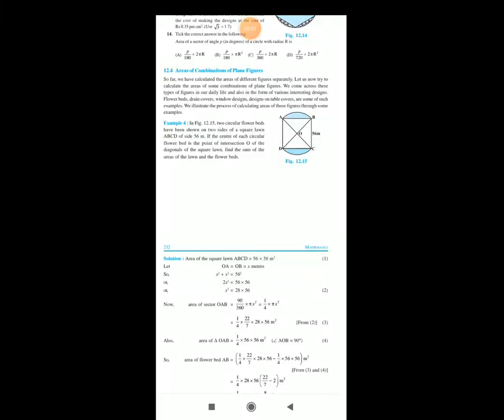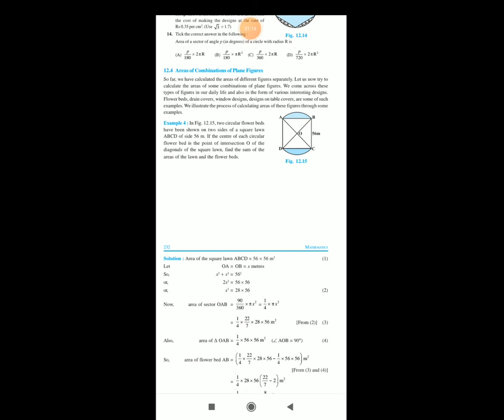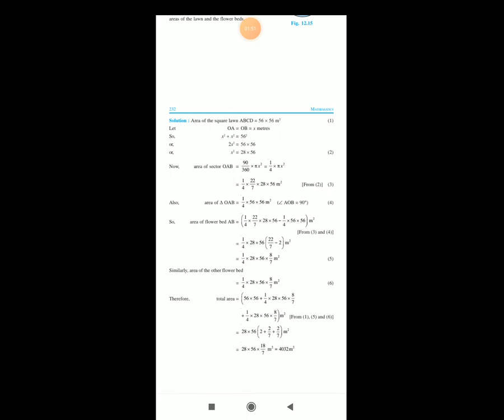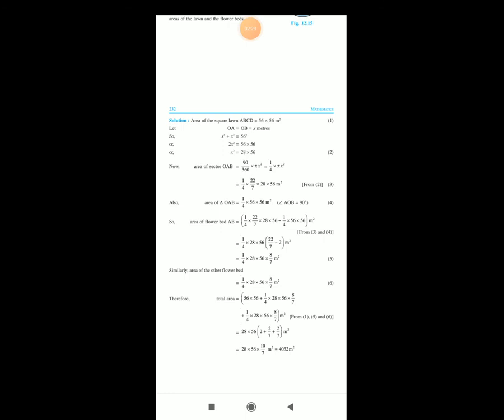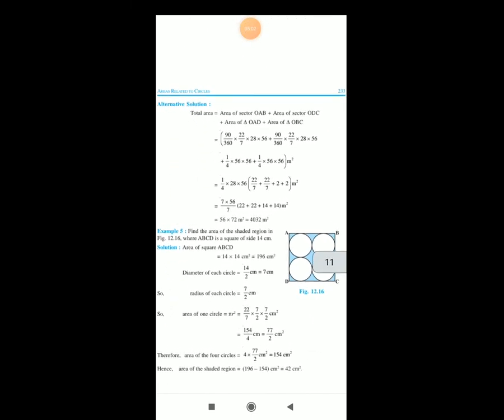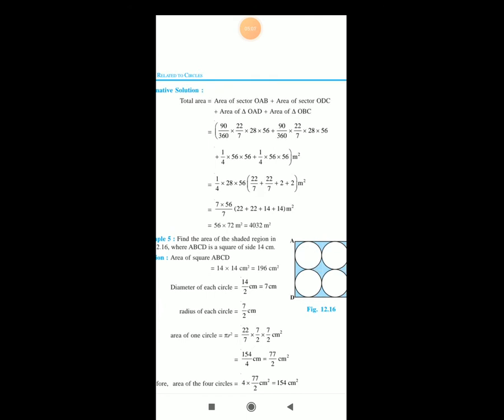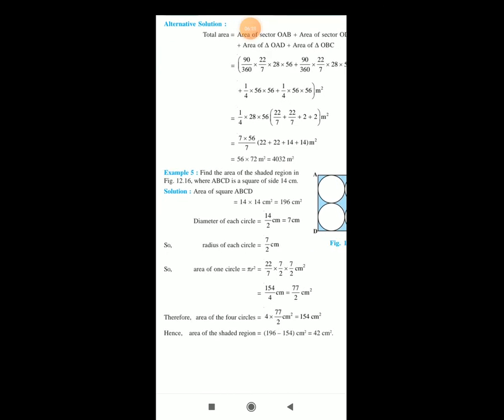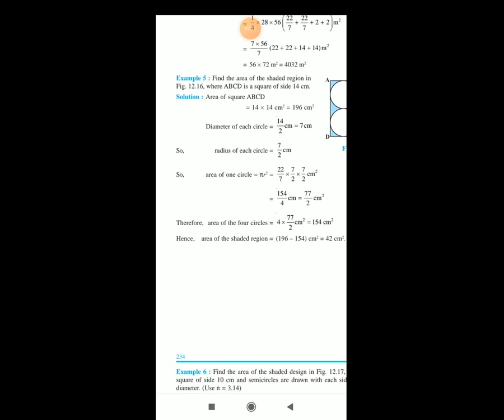STD 10th EM SUB MATHS CH 12 ARC PART 6 JATIN SIR